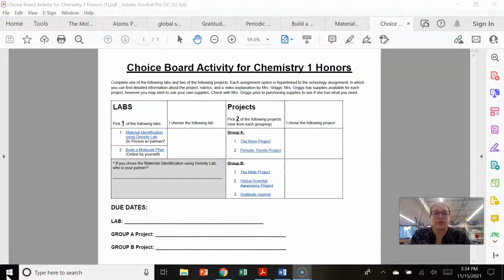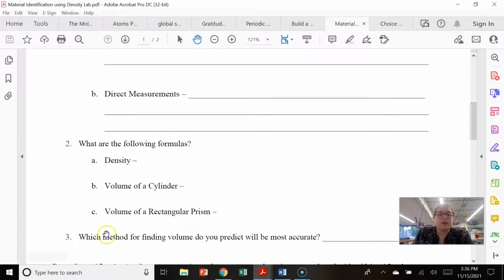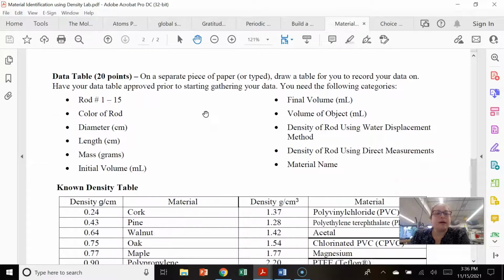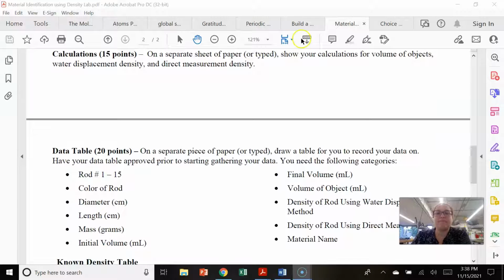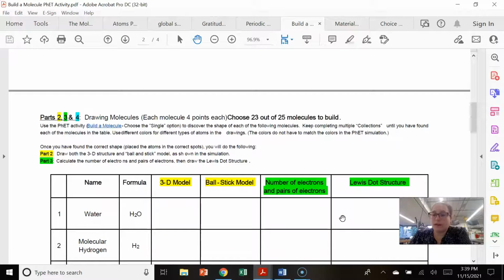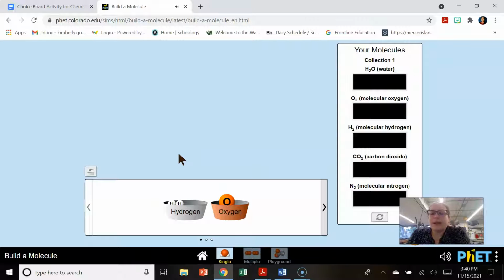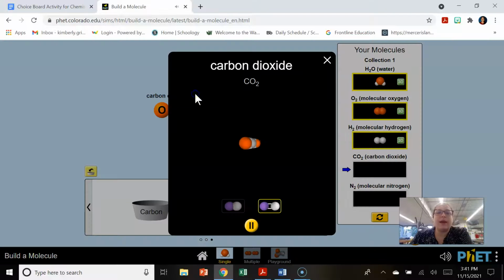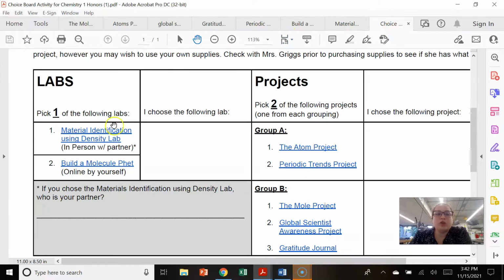CHEM 1H Choice Board Activity LAB Option Explanation